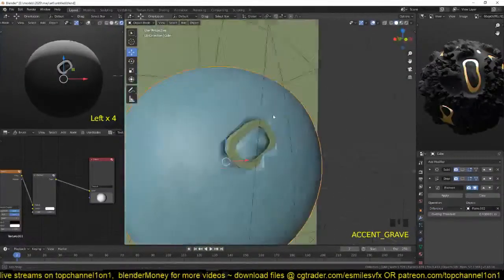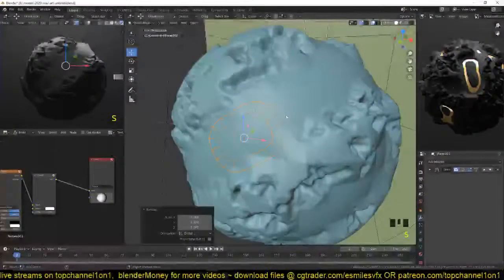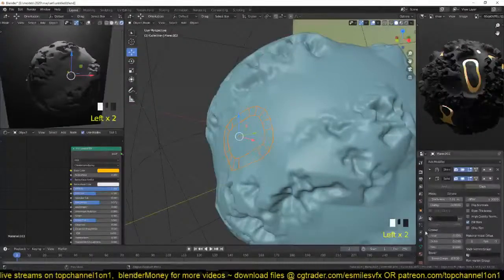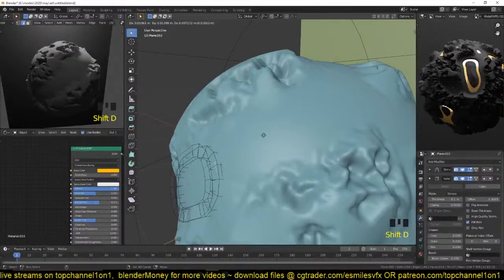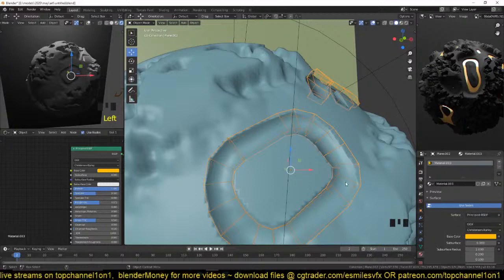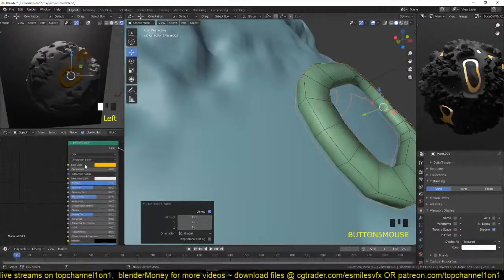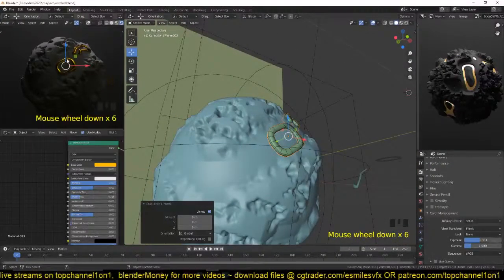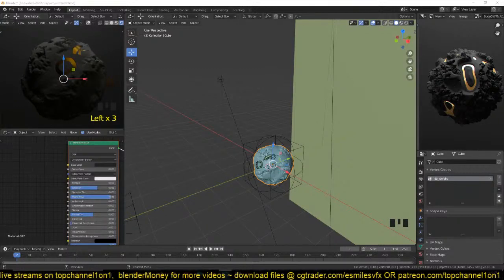🔴 blender live - creating a height map in eevee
2 monitor setup